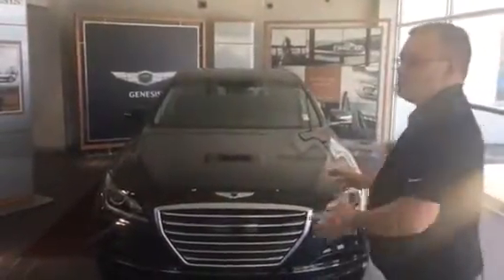Ricky's 2017 Genesis G80 @ Tameron Hyundai in Hoover